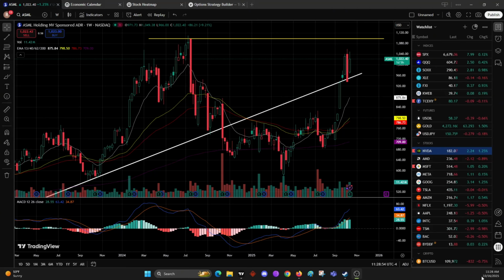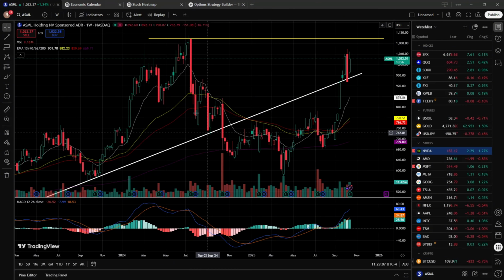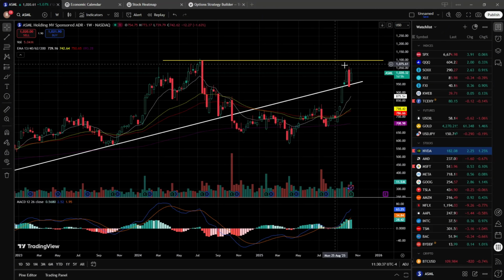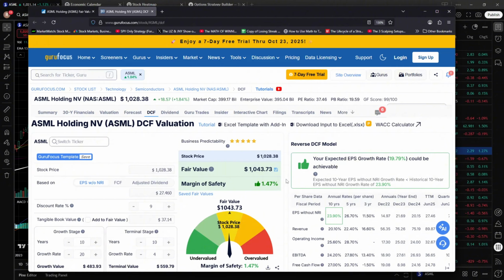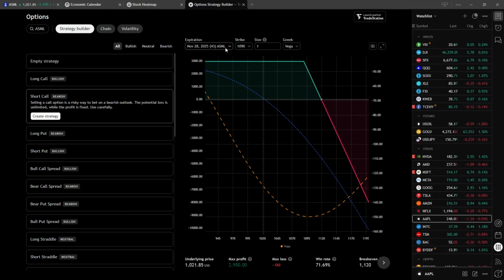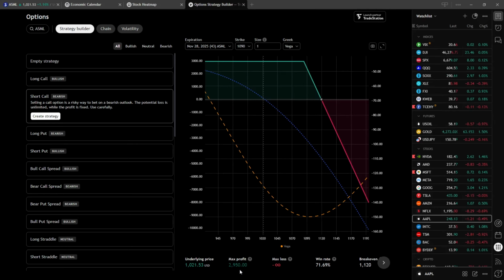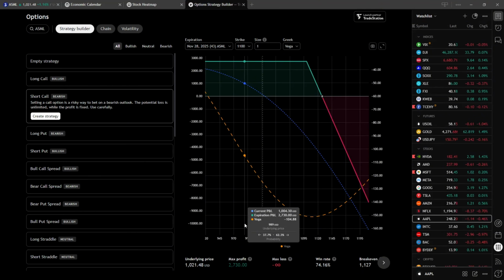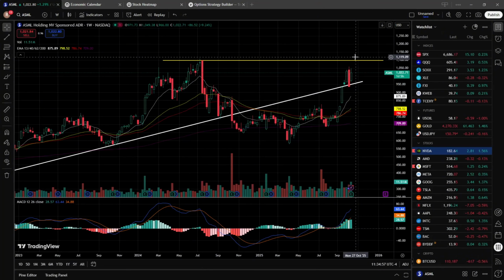ASML Covered Covered Call Options How To in 10 minutes, using both Technical + Fundamental Analysis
In 8 minutes FAST ANALYSIS on putting up a Covered Call trade on ASML. All done under 10 minutes of time.
For those who already have 100 shares of ASML and in profit, this video teach how to get paid while waiting to reach profit target using Covered Call Options.